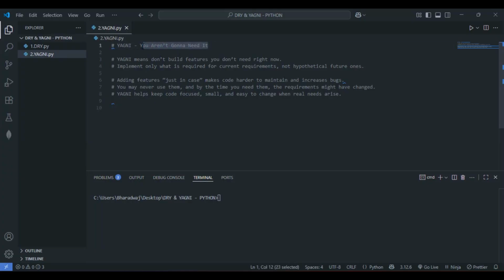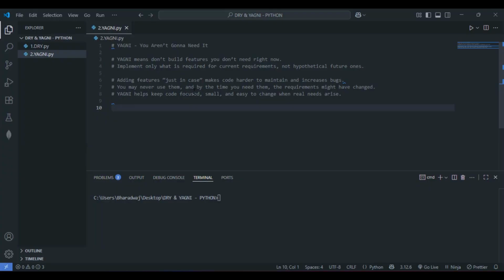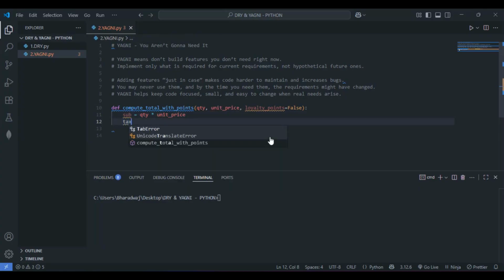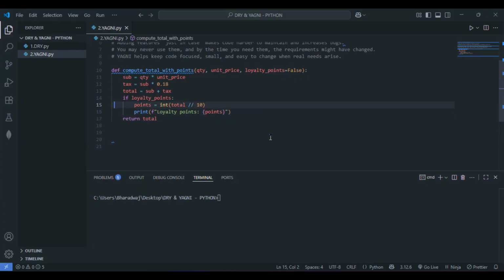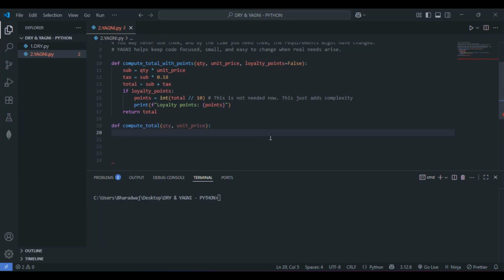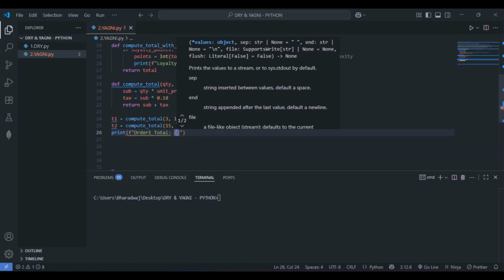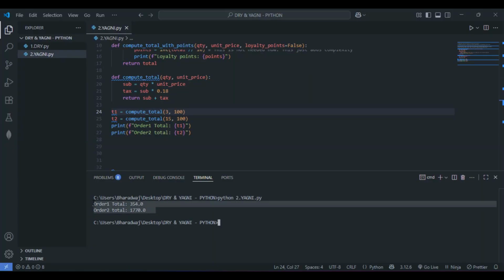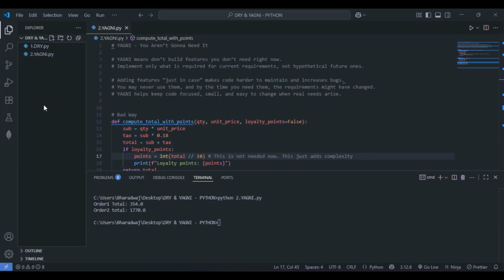102. Y.A.G.N.I Principle in Python